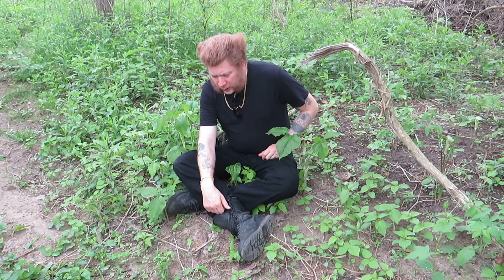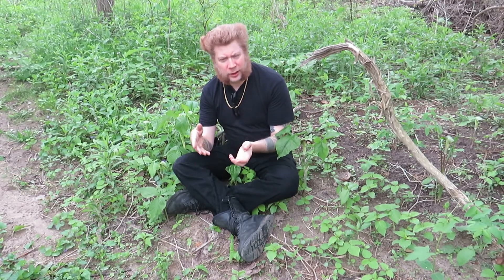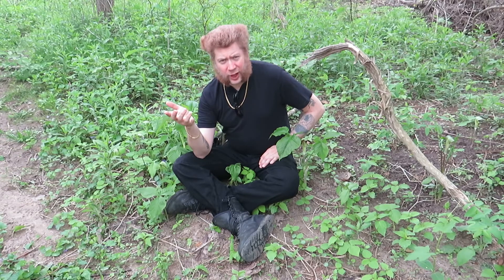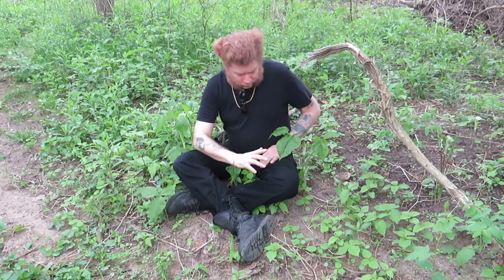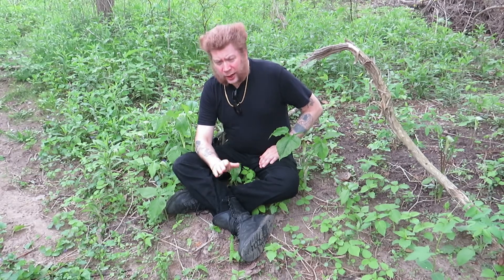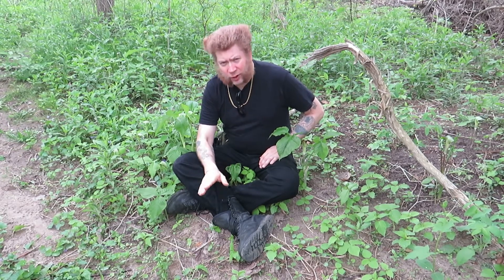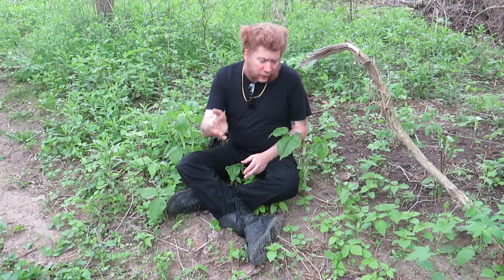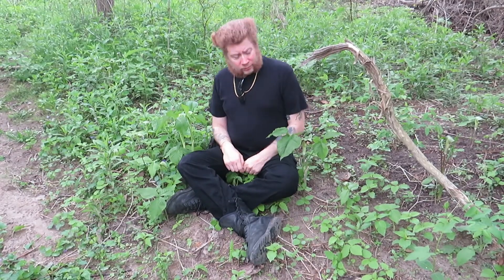Noxious Plants - Jack in the Pulpit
Some people consider this a wild edible, and they are not wrong, but the edible part needs proper preparation. Because of the semi-dangerous nature of this plant I have included it in my Noxious Plants Series.